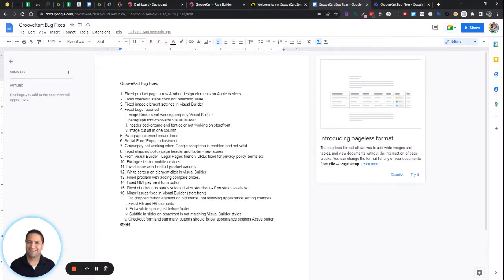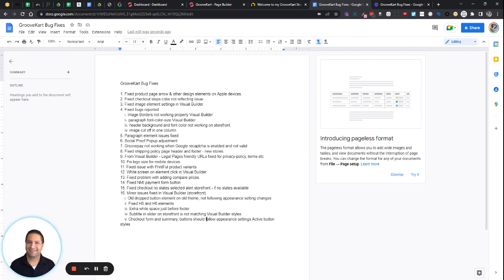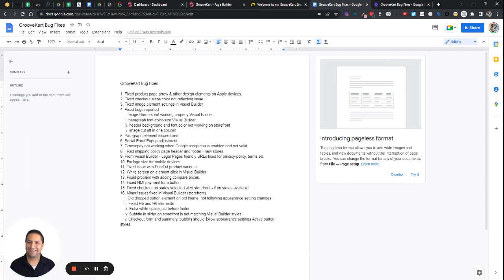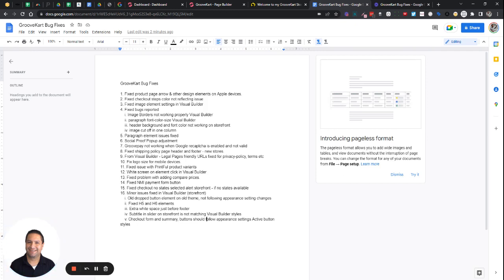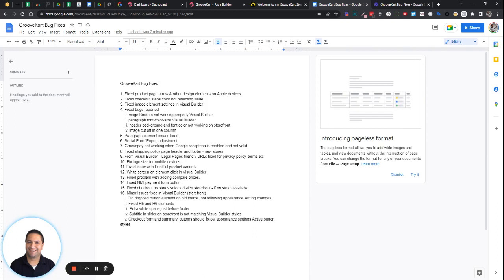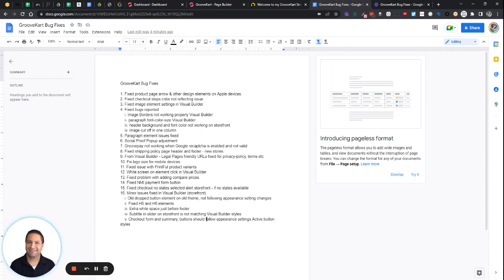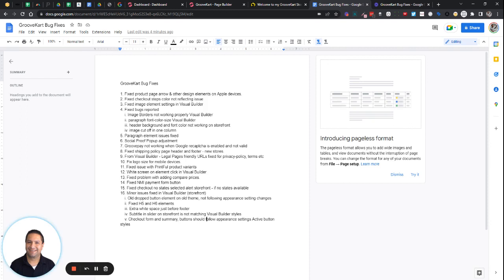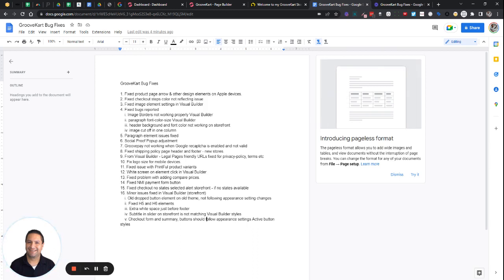GrooveKart Bug Fixes Google Docs 14 June 2022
GrooveKart Bug Fixes

- Fixed product page arrow & other design elements on Apple devices.
- Fixed checkout steps color not reflecting issue
- Fixed image element settings in Visual Builder
- Fixed bugs reported by user
    - Image Borders not working properly Visual Builder
    - Paragraph font-color-size Visual Builder
    - Header background and font color not working on storefront
    - Image cut off in one column
- Paragraph element issues fixed
- Social Proof Popup adjustment
- Groovepay not working when Google re-captcha is enabled and not valid
- Fixed shipping policy page header and footer - new stores.
- From Visual Builder - Legal Pages friendly URLs fixed for privacy-policy, terms etc
- Fix logo size for mobile devices.
- Fixed issue with PrintFul product variants
- White screen on element click in Visual Builder
- Fixed problem with adding compare prices.
- Fixed NMI payment form button
- Fixed checkout no states selected alert storefront - if no states available
- Minor issues fixed in Visual Builder (storefront)
    - Old dropped button element on old theme, not following appearance setting changes
    - Fixed H5 and H6 elements
    - Extra white space just before footer
    - Subtitle in slider on storefront is not matching Visual Builder styles
    - Checkout form and summary, buttons should follow appearance settings
    - Active button styles

RESOURCES